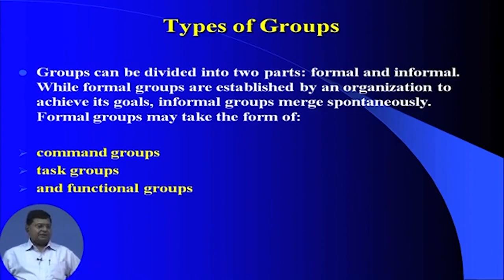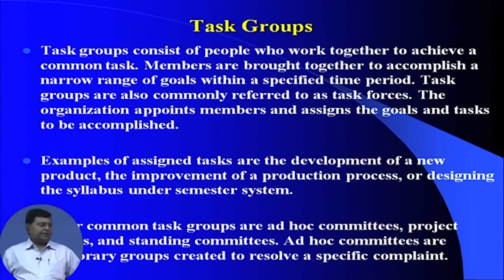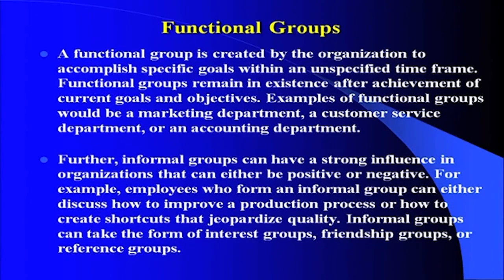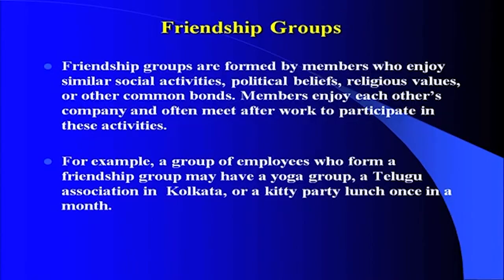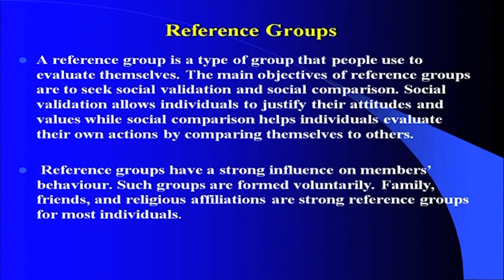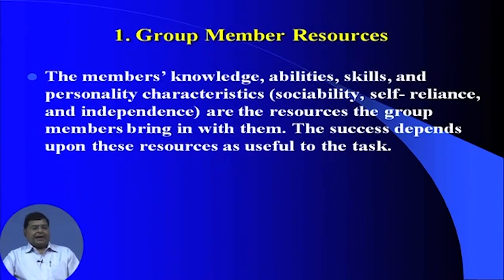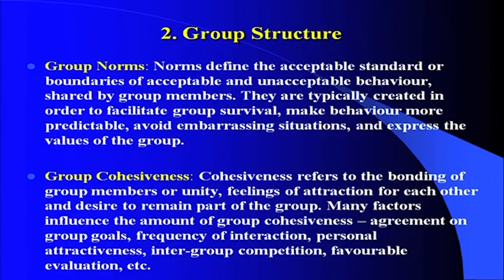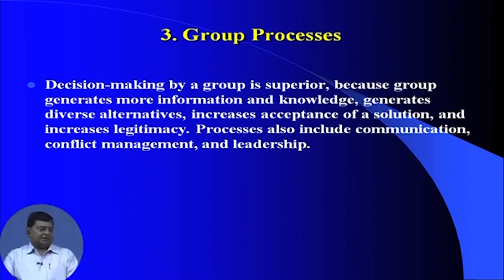Lecture 18: Understanding Group Dynamics - II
Subject : HSS
Course Name : Soft Skill Development